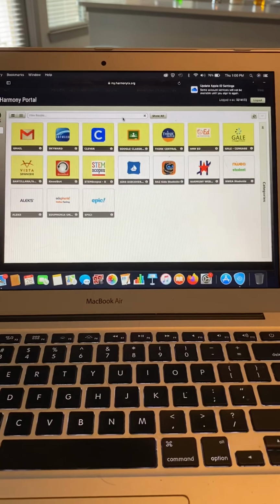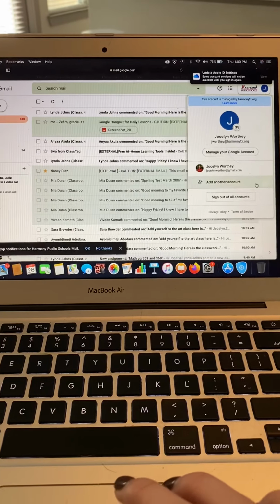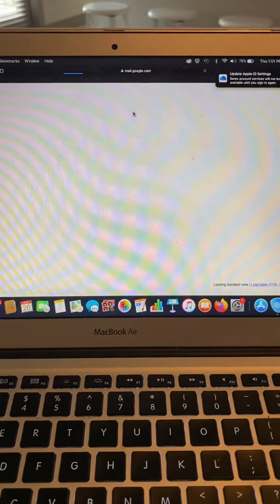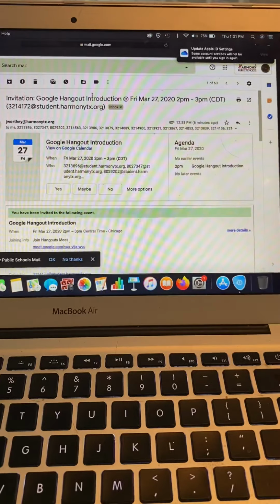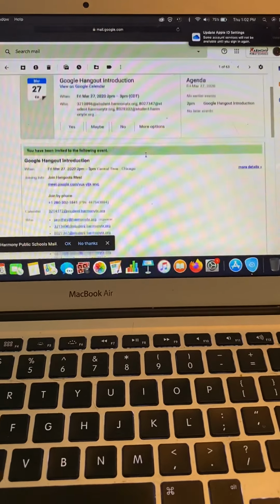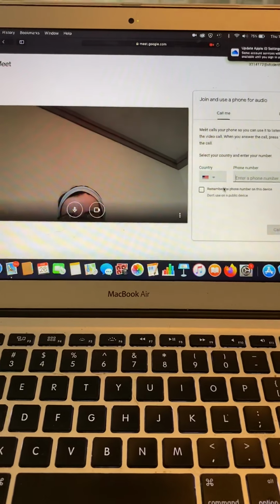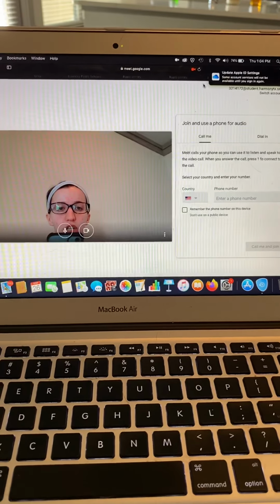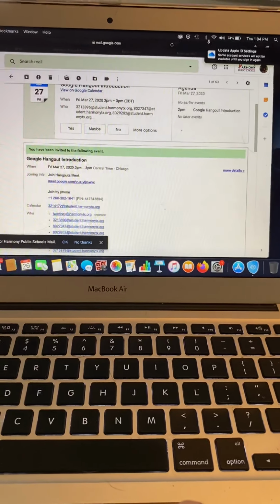Accessing Google Hangout